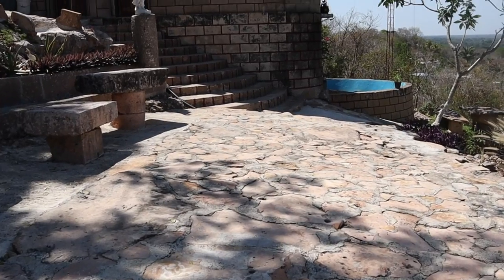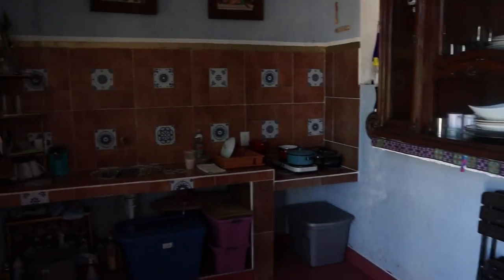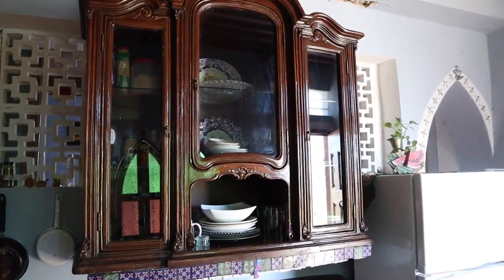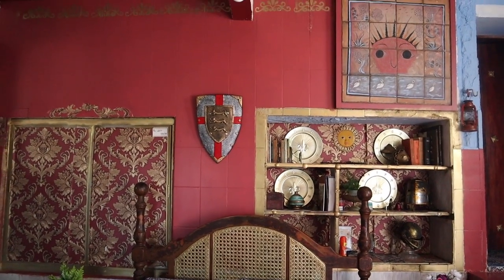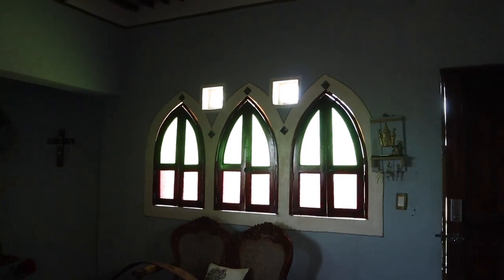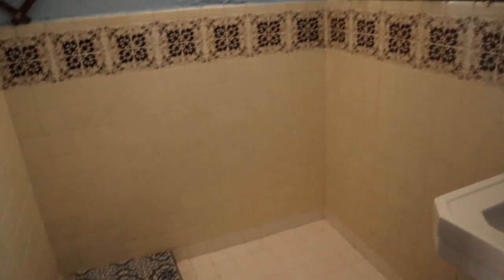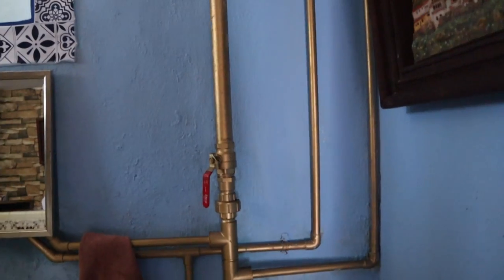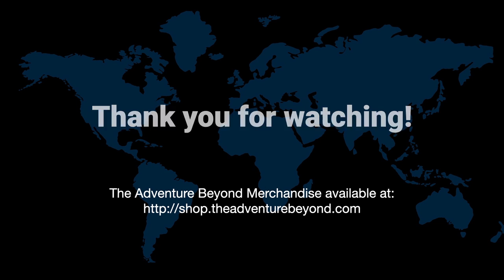I Stayed in a Castle in Mexico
When I first arrived in Oxkutzcab in November 2020, I learned there was a castle located on the hill overlooking the town.  After checking availability over and over again, it was finally available to rent on Airbnb.  I just couldn't resist.

My Travel Gear
Resources for your own Adventures
I am Jeffrey Rosenkrantz.  In March of 2020, I resigned from my position as a Front Office Manager of a boutique hotel and signed on as a hotel consultant, gaining the flexibility to set off on full-time travels.  While travel is my passion, I also enjoy creative outlets such as photography and digital art.